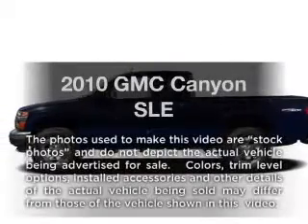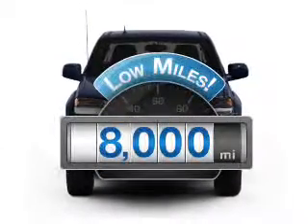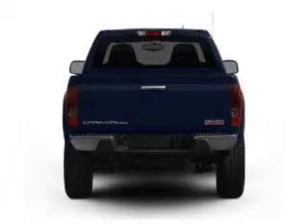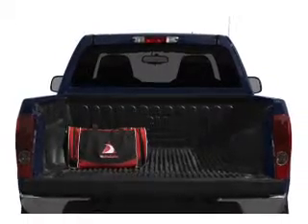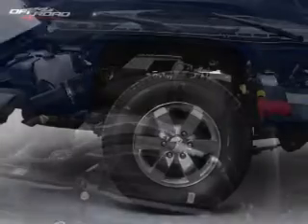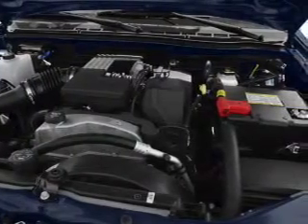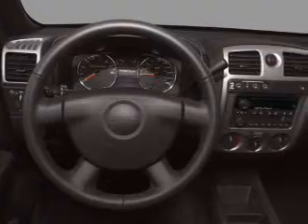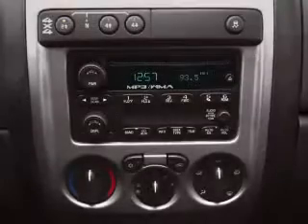2010 GMC Canyon - St. George UT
Year: 2010
Make: GMC
Model: Canyon
Trim: SLE
Engine: 2.9 liter inline 4 cylinder 16 valve
Transmission:
Color: Gray Green Metallic
Mileage: 8000
Address:
1629 S Convention Center Dr